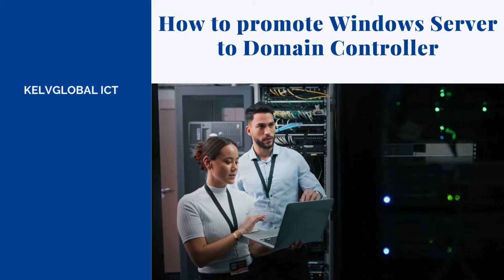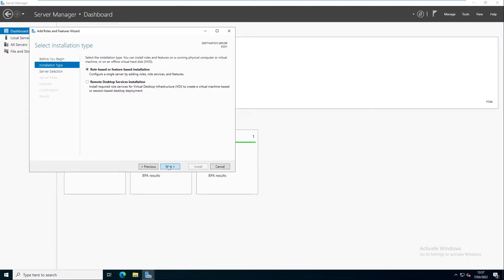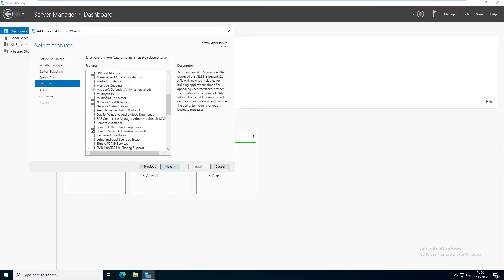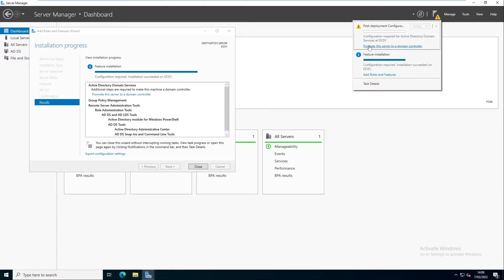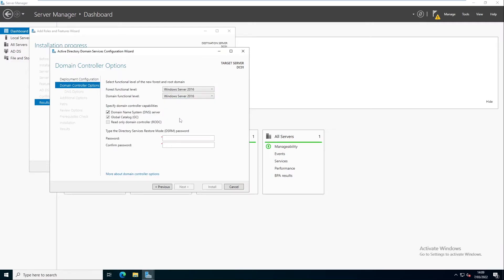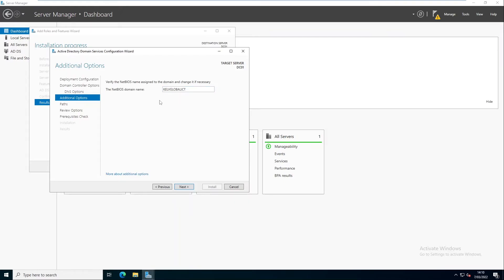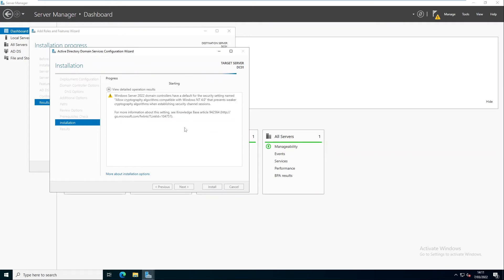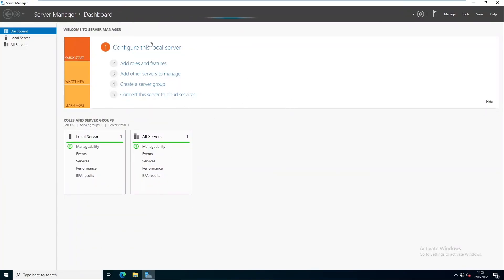Best way to Promote Windows Server to Domain Controller | Promote Servers to domain controller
In this video you will be learning the required skills to be come an IT Help Desk Engineer. We will be learning how to Promote Windows Server to a Domain Controller

Whether you're a seasoned pro or just starting out, this course has something for everyone.
Don't miss out on this opportunity to enhance your expertise and stay ahead in the rapidly evolving world of technology. Course link: [Mastering IT Systems Administration & Azure Cloud Engineering]